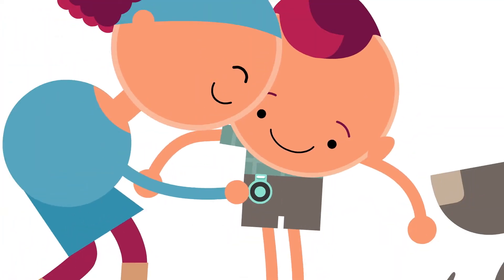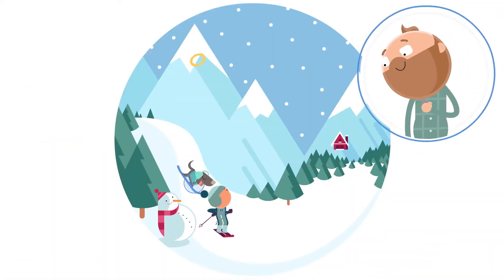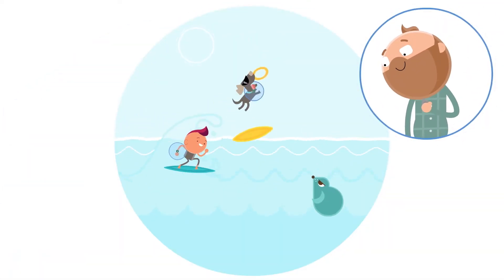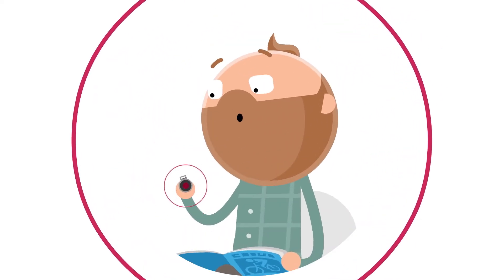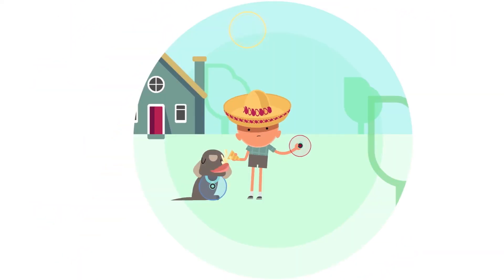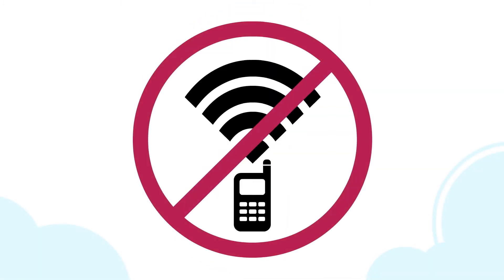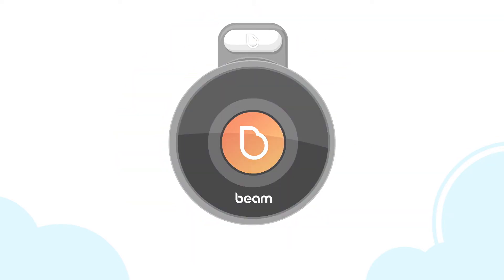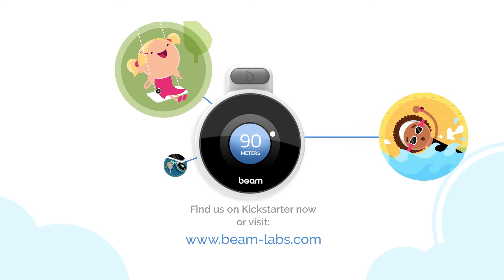Beaam - Cartoon Animated Video